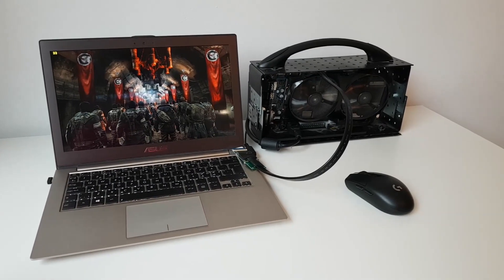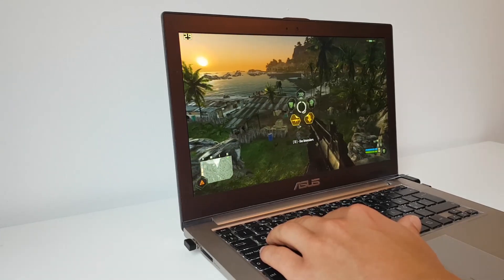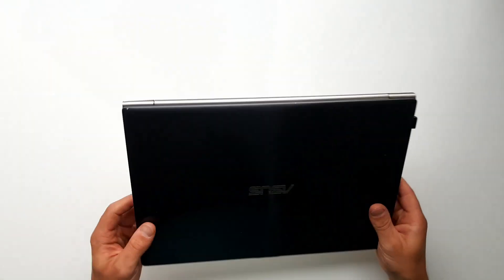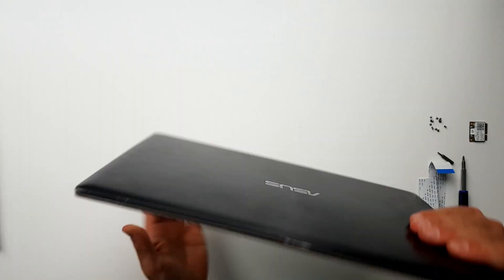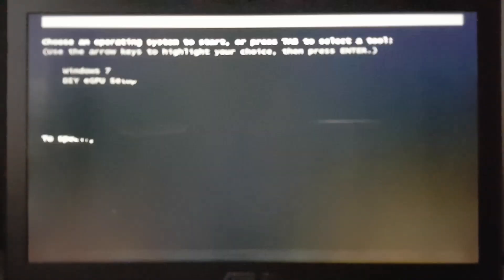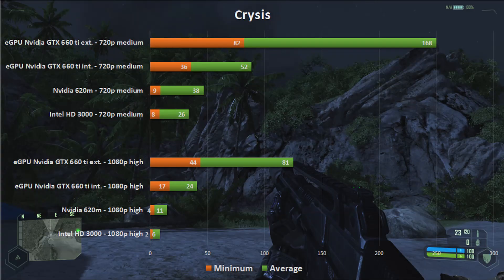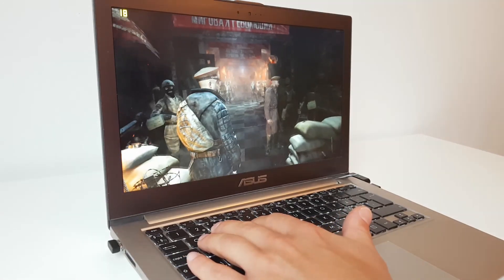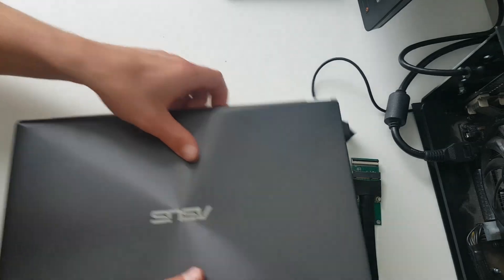Ultrabook DIY eGPU upgrade worth it? Asus Zenbook UX32VD + Nvidia GTX 660 ti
TIMESTAMPS
- Background 0:10
- Stock performance 01:10
- Setup and build 02:34
- Results 05:42
- Summary 07:23

Mini PCIe to PCIe 16x adapter

Mini PCIe extension cable and adapter

Standard atx or this Dell power supply

USB wifi & bluetooth adapter